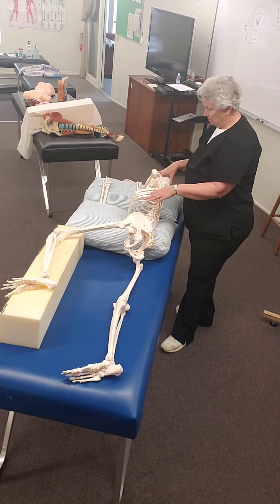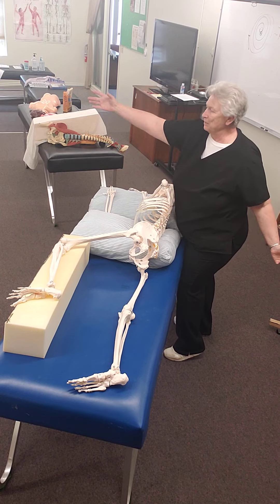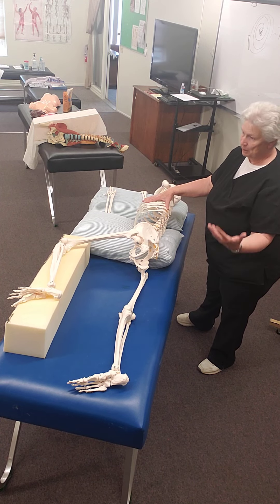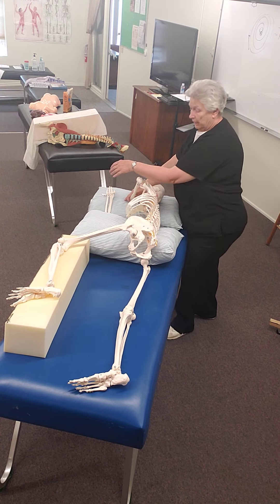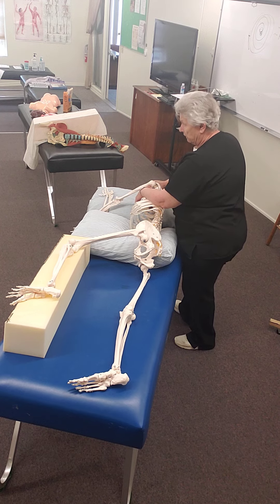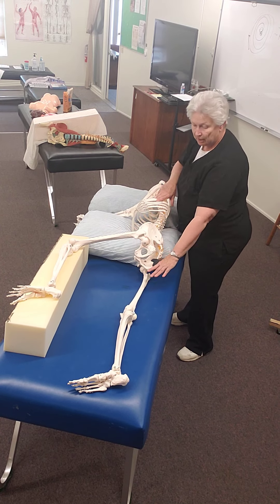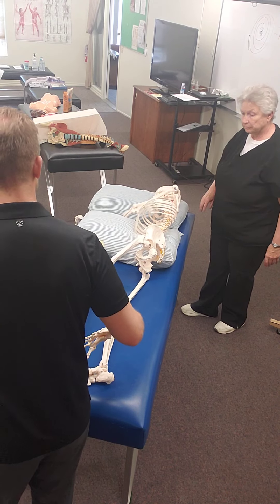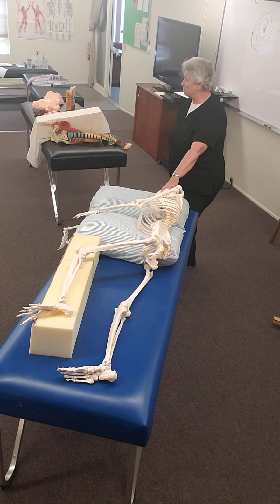Jun 2 - Breathing Pattern Disorder - PART 2